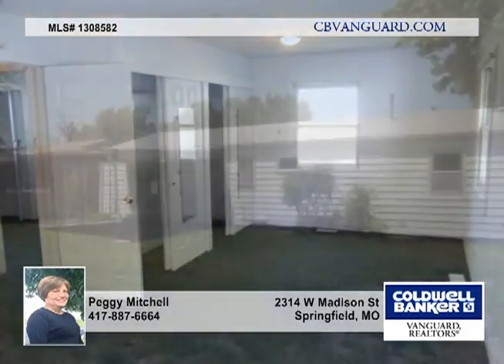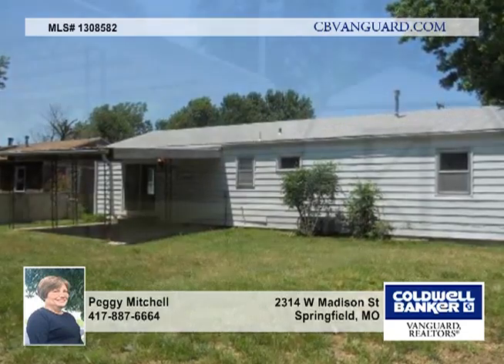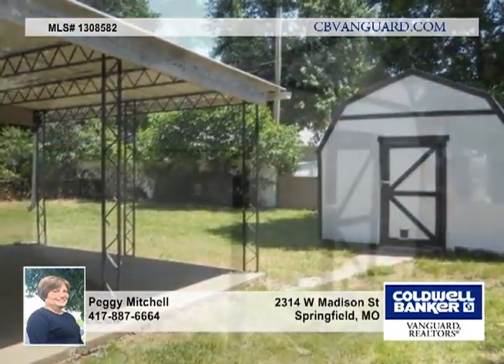2314 W Madison St - Springfield, MO